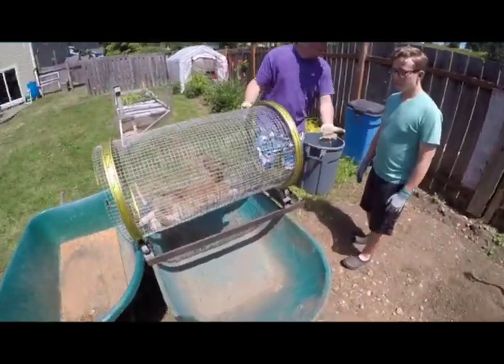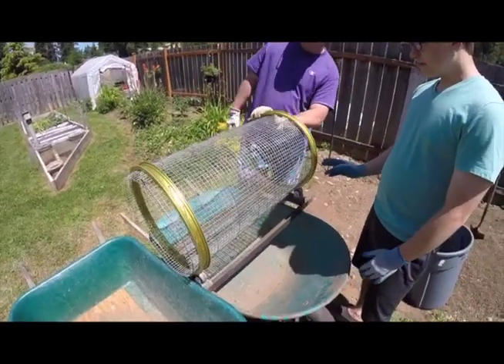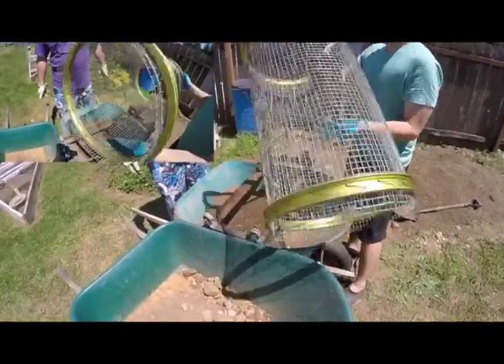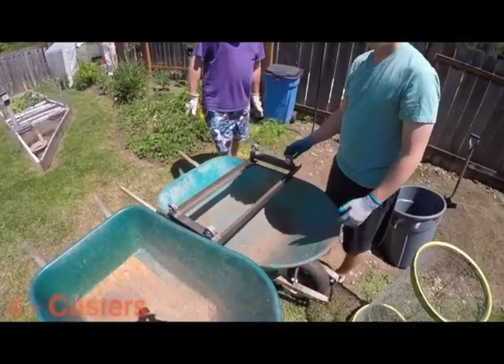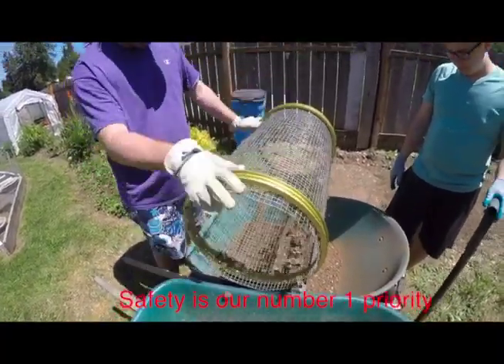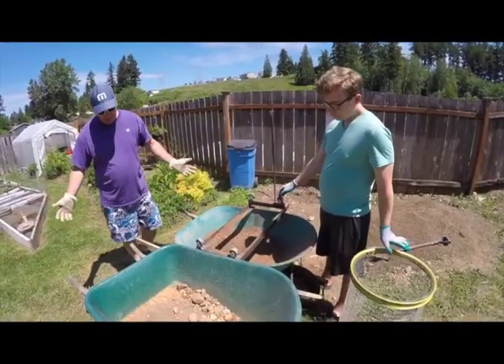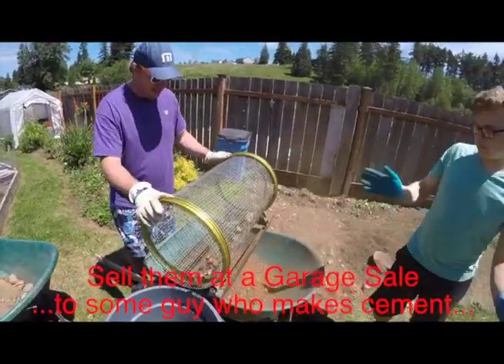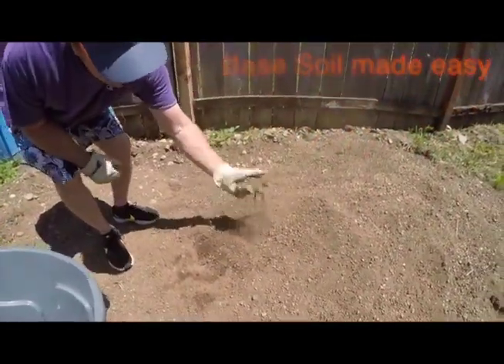Rocky Soil? - Trammel DIY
Sunflower Mama - Home gardening made easy

Tayber built a new trammel for our garden.  We used to have a square box with metal mesh that we shook over a garbage can.  With a couple bikes rims from OfferUp, metal mesh, angle iron frame (thanks to High School welding class) and a few wheels, we are soil making fools.  Join us as Neighbor Nate learns about the design and shows us how it works.

Hosted By: Neighbor Nate and Farmer Tayber
Guests and Support: Aaron and Charlene K
Special Guest: Pumpkin the Rabbit
Video & Music: AM Studios and HighKingClouds